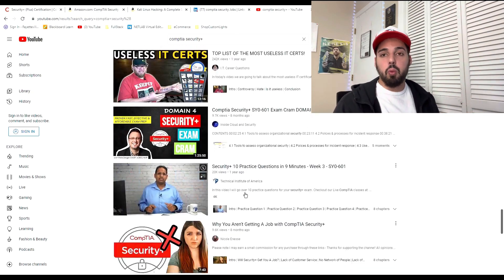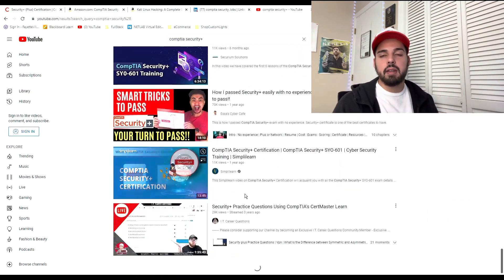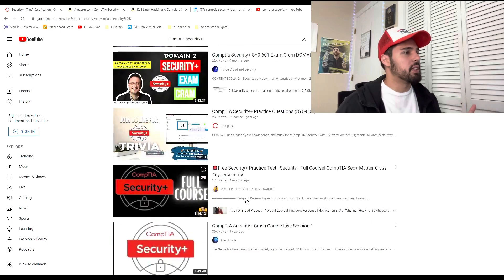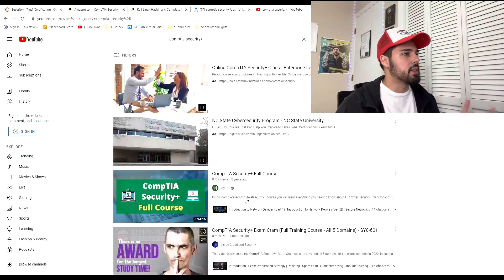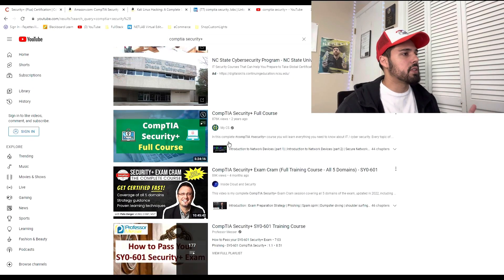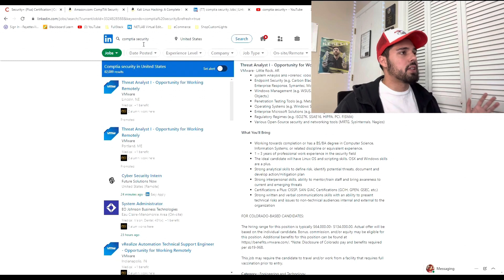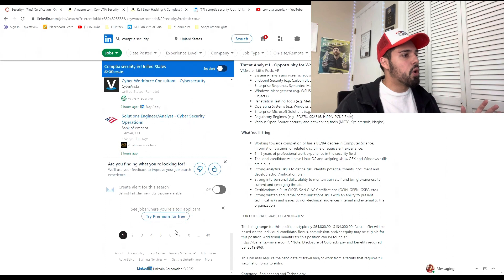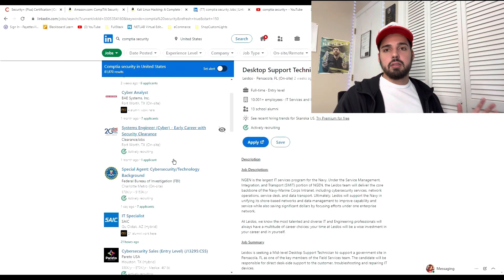HOW TO GET COMPTIA SECURITY+ IN UNDER 1 MONTH!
Feeling lost in your IT journey? Get personalized guidance! Choose a 1-hour call for quick answers, or dive into an 8-Week 1-1 Mentorship with resume help, labs, cert flashcards & more. Only taking 5 people at a time for the 8-Week Mentorship.